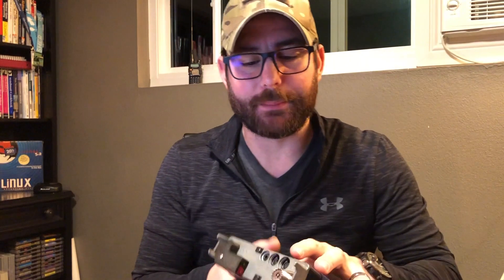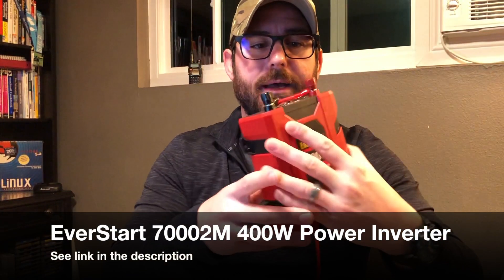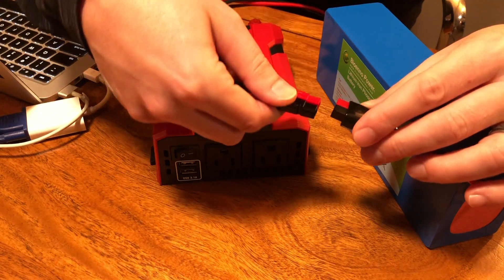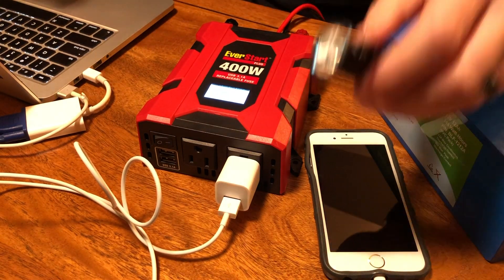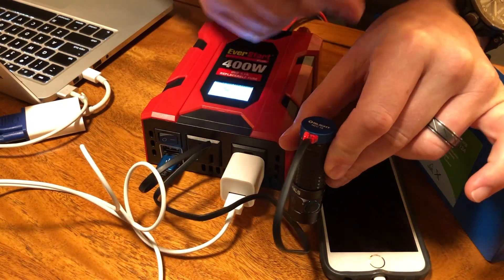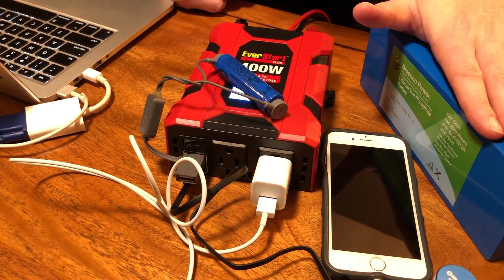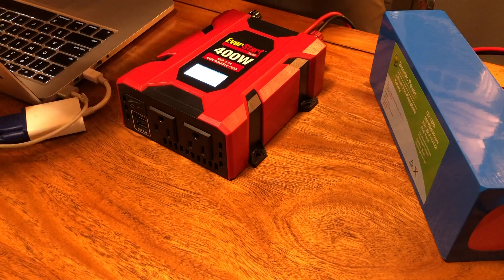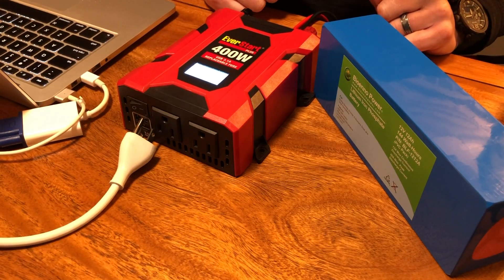Grid Down 12V Power Plant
Do you know how to charge your phones, tablets, flashlights and other devices during a power outage? This video show cases my 12V power plant. We'll use a 400W inverter to convert 12VDC to 110VAC. I'll also demonstrate what devices I connect to the system.

If you're new to the channel, welcome! I'm "The Tech Prepper" and I try to produce a daily video on all topics related to preparedness. Thanks for supporting the channel! "By strong, be safe and be prepared." -- The Tech Prepper

1. Bioenno Power 12V, 12Ah LFP LiFePO4 Lithium Iron Phosphate Battery (PVC, BLF-1212A)
2. EverStart 70002M 400W Power Inverter
3. 150A Watt Meter Power Analyzer High Precision RC with Digital LCD Screen for voltage (V) current (A) Power (W) Charge(Ah) and Energy (Wh) Measurement

Episode: #3